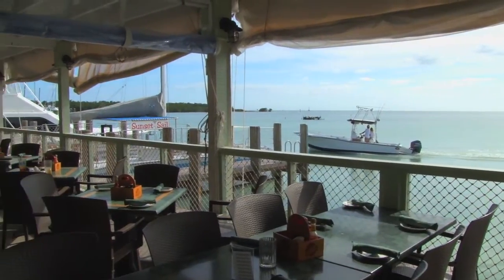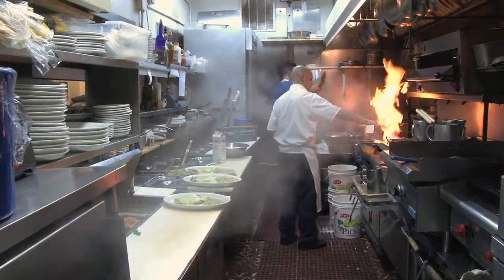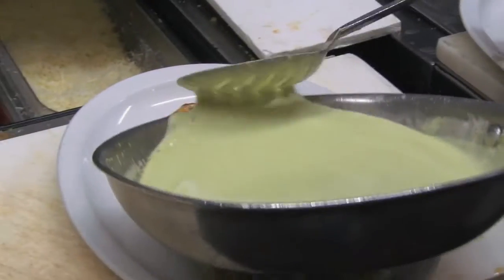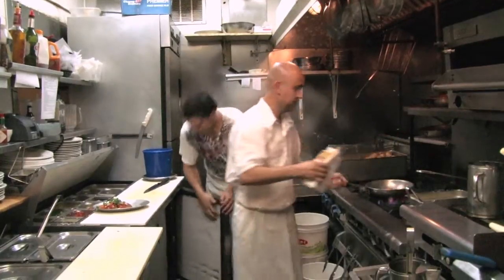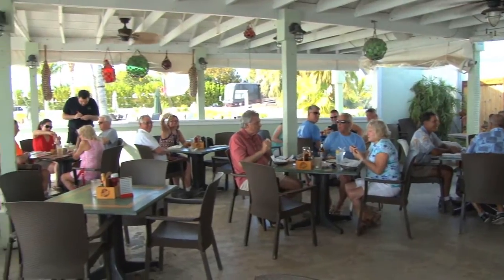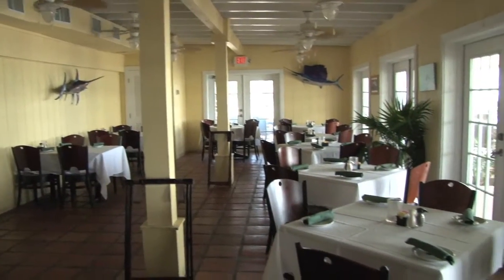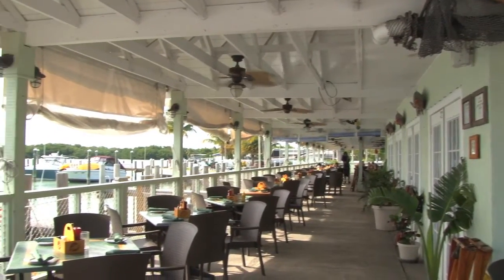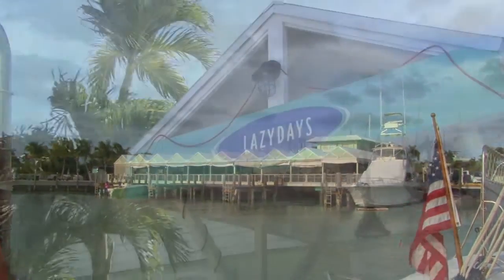Lazy Days South Restaurant; Marathon, Florida - video production by Conch Records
Lazy Days South Restaurant is located in Marathon, Florida on 11th Street Oceanside.

View more videos about Marathon, Florida & The Florida Keys by going

All videos produced are available for anyone to share, or post on their personal or business websites, or on their social media pages and channels.

Look through all of our videos - either by going to our through our You Tube channel our Google Plus account

Our website is designed to give everyone in the world an opportunity to find out why Marathon, Florida & The Florida Keys is the best place in the United States to vacation and to live.